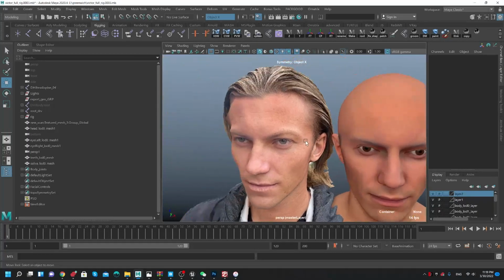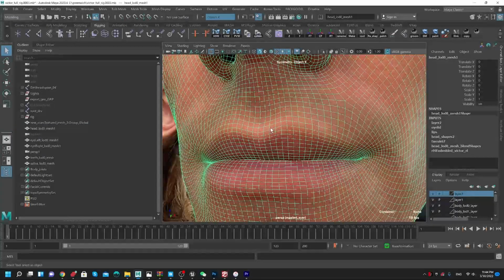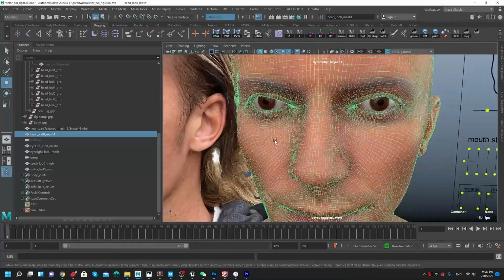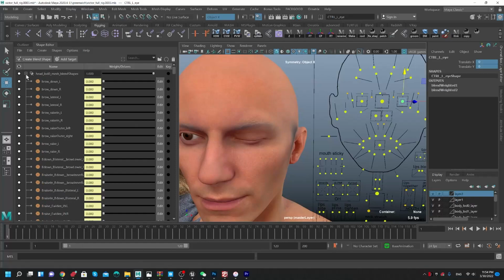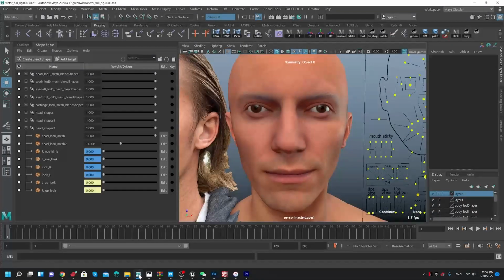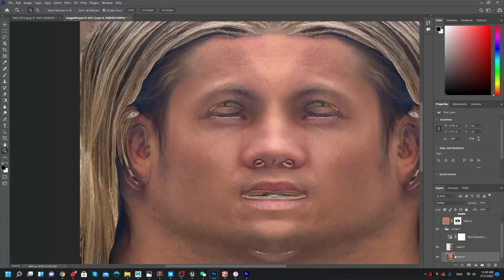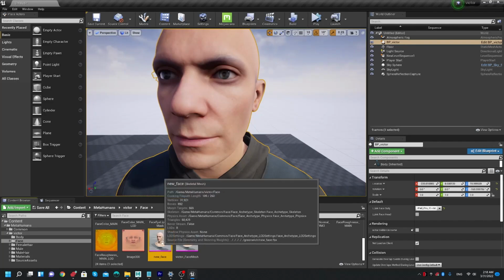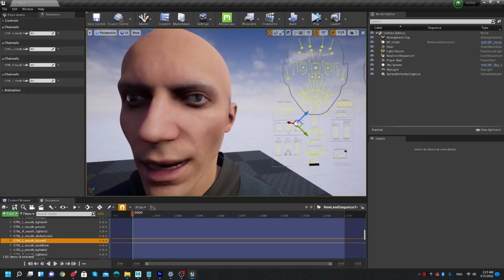A customized metahuman face made in Maya working in Unreal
in this video, I will talk about how to make a customized metahuman face